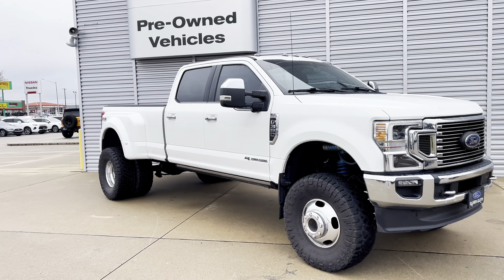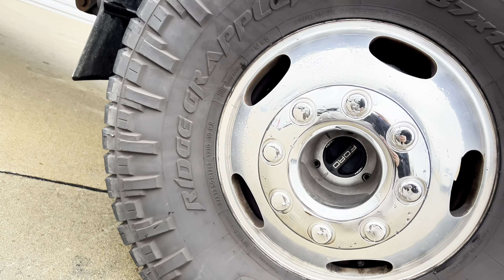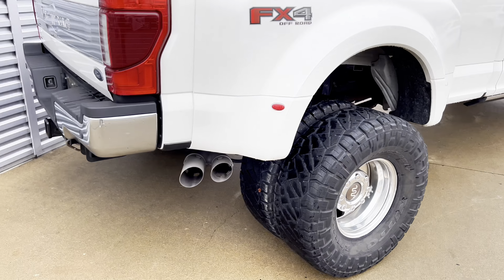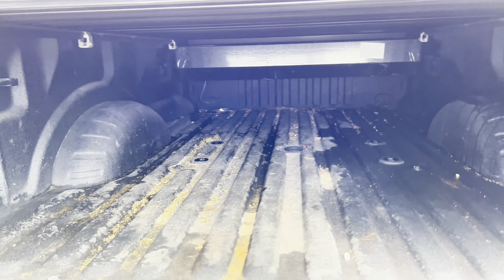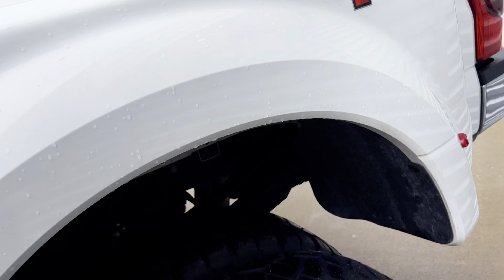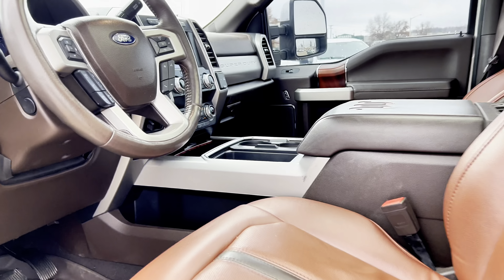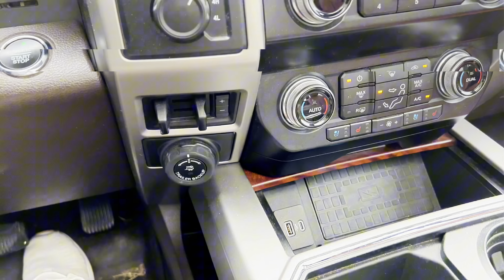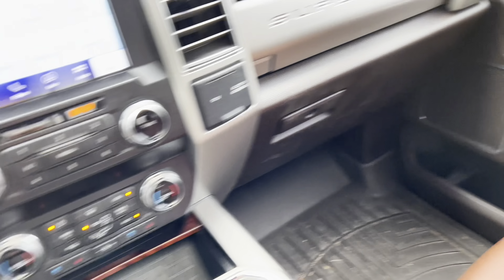2020 Ford F350 King Ranch Dually with 8 in lift on 37 in Nitto Ridge Grapplers 😳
2020 Ford F350 King Ranch Dually with 8 in lift on 37 in Nitto Ridge Grapplers.

Service Performed by John Sinclair Nissan:
- Winter Service Special: Fuel Injector treatment, fuel system drier and Coolant system additive
- Replaced Air Filter
- Replaced In Cabin Micro Filter-Helps With Allergies
- New Wiper Blades
- Power Steering Service - Drained And Refilled Power Steering Fluid
- Brake Fluid Service Replaced All Old Fluid
- 10,000 Mile Diesel Oil Change And Replaced Fuel Filters

Extra options above the King Ranch package:
5th Wheel/Gooseneck Hitch Prep Package
Chrome Exhaust Tip
Chrome Front & Rear Bumpers
Chrome Package
Engine Block Heater
Front Splash Guards/Mud Flaps (Pre-Installed)
Front Wheel Well Liners (Pre-Installed)
FX4 Off-Road Package
GVWR: 14,000 lb Payload Package
King Ranch Monochromatic Paint Package
King Ranch Ultimate Package
Limited Slip w/4.10 Axle Ratio
Multi-Contour Seats
Navigation System
Off-Road Specifically Tuned Shock Absorbers
Order Code 720A
Power Heated/Ventilated Driver Seat w/Memory
Power-Deployable Running Boards
PowerScope Trailer Tow Mirrors w/Heat
Quad Beam LED Headlamps & LED Taillamps
Rapid-Heat Supplemental Cab Heater
Snow Plow/Camper Package
Tailgate Step & Handle
Tough Bed Spray-In Bedliner
Twin Panel Power Moonroof
Unique Chrome Mirror Caps
Unique FX4 Off-Road Box Decal
Upfitter Switches (6).